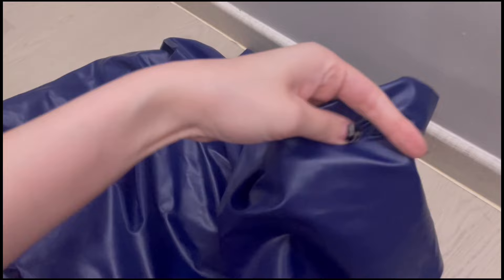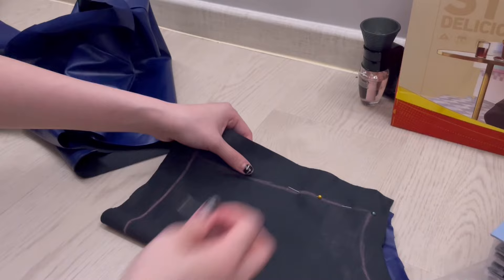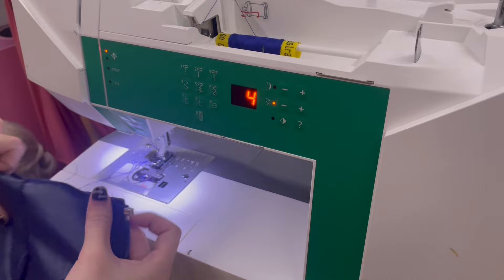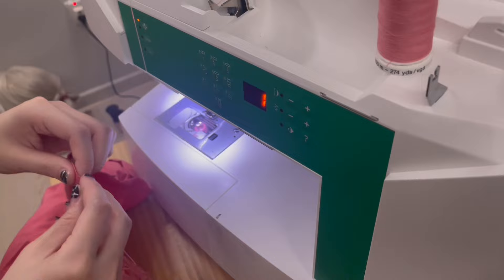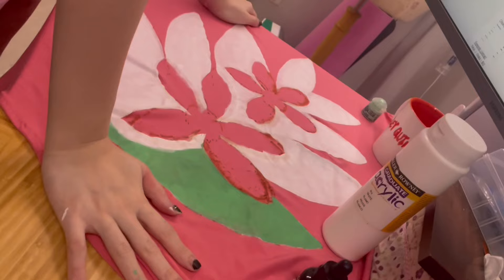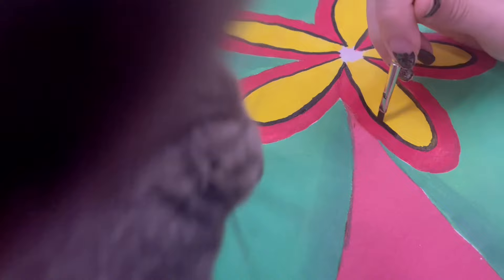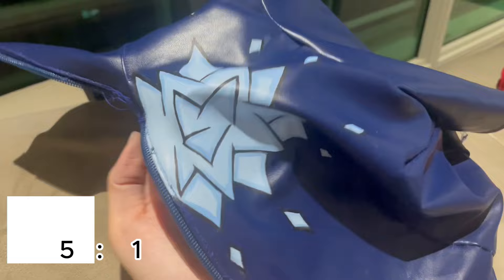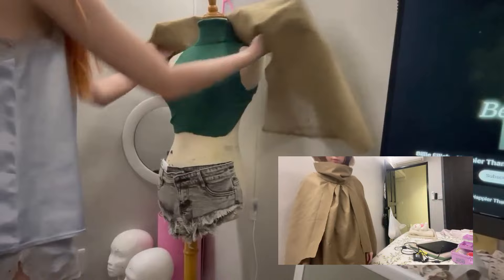How to Nico Robin Cosplay (DIY TUTORIAL)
♥ I made a quick Nico Robin cosplay with materials i had left at home! This was my last project of 2023! Hope u guys enjoy it! ♥